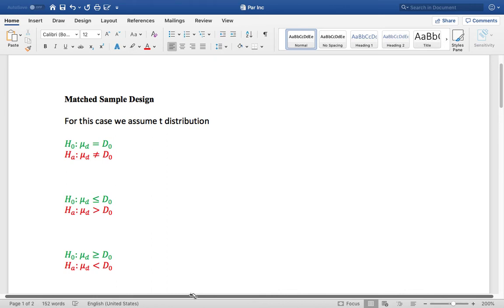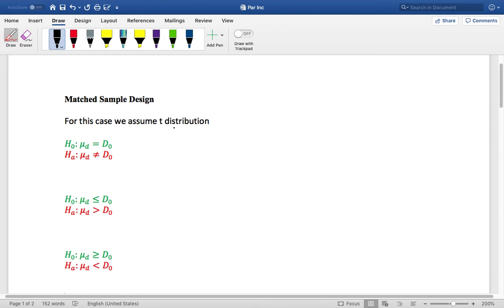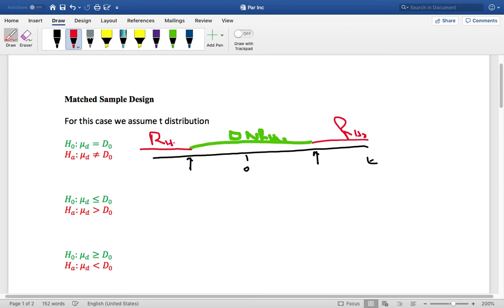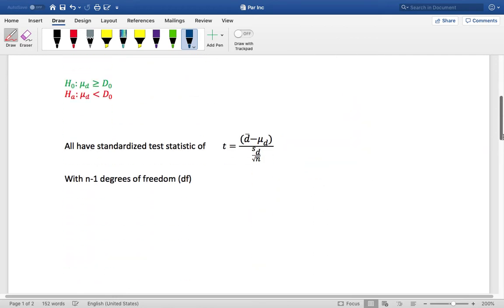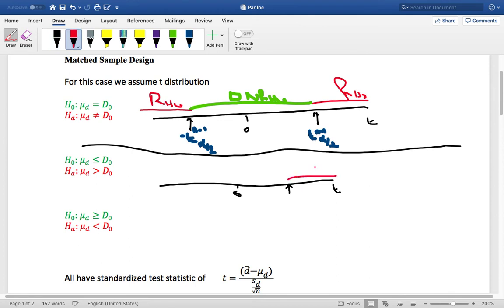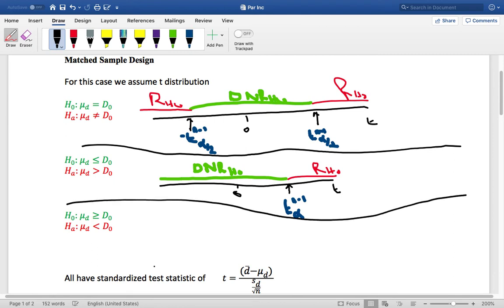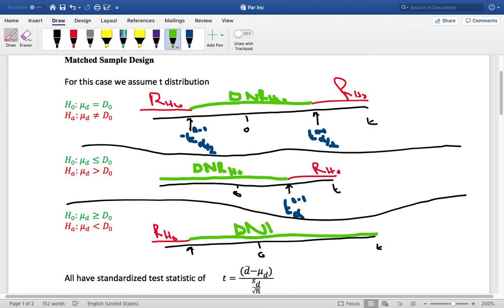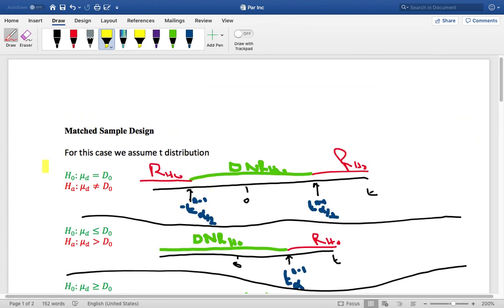Two Sample Hypothesis Testing and Interval Estimation 8 Testing Matched Sample Pairs Summary